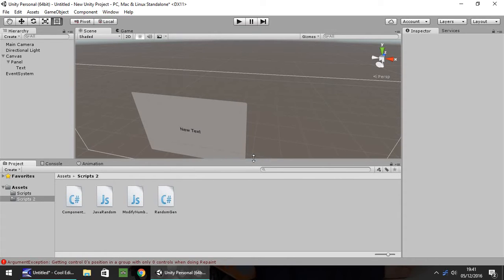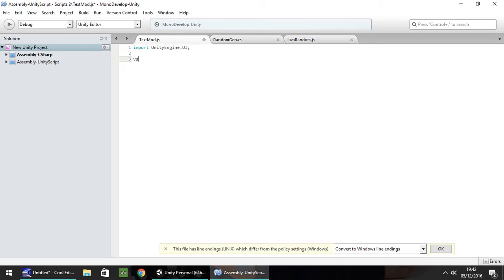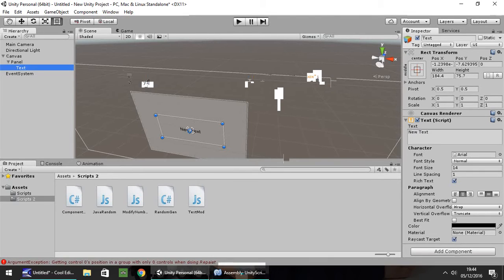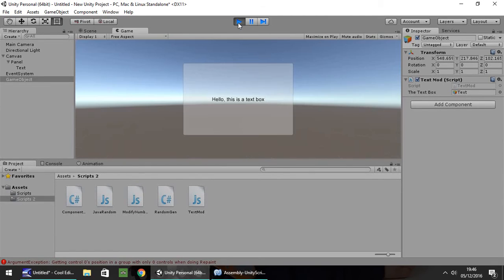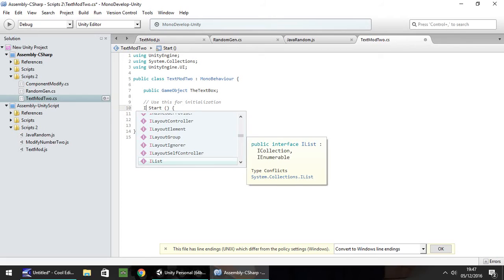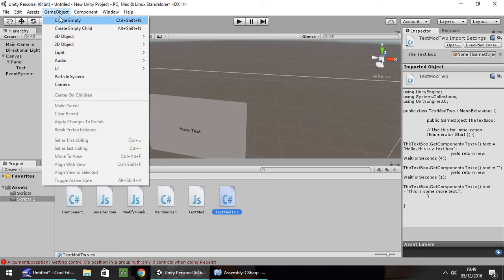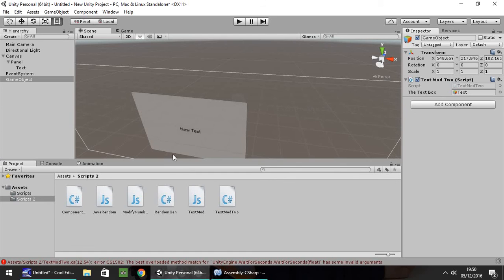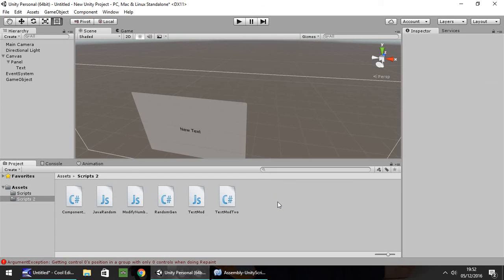Learn How To Code In Unity - C# & Js - Tutorial 007 - Modifying Via Code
In this episode we learn how to modify UI elements such as text boxes. This kind of work would be ideal for role playing games.

Who Is Jimmy Vegas?